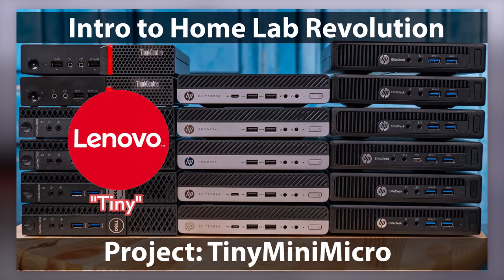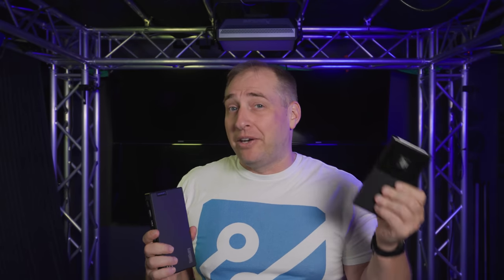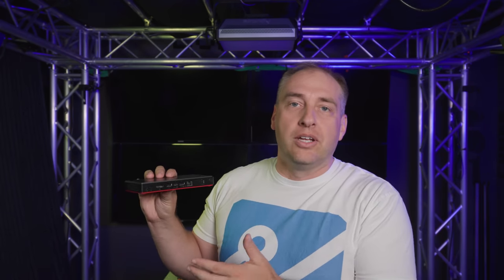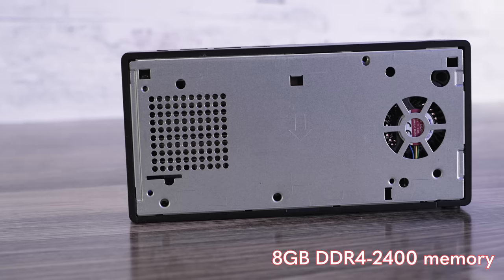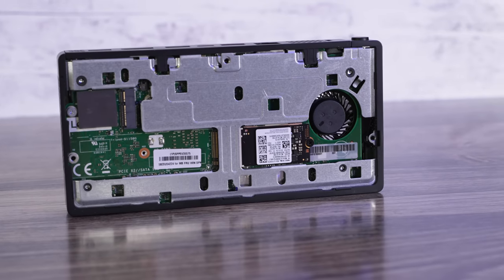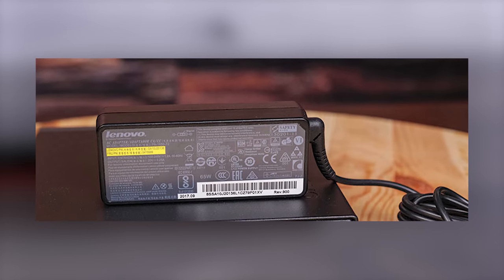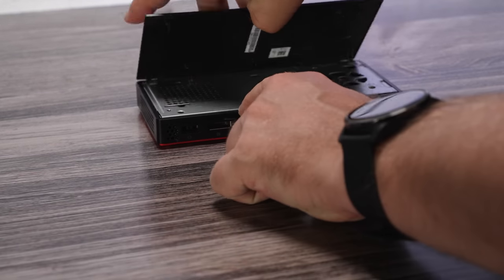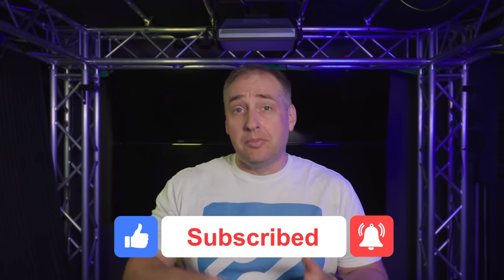Lenovo's Nano AMD Ryzen PC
The Lenovo ThinkCentre m75n Nano is small, or very small. We take a look at the 0.3L mini PC from Lenovo. In the end, we discuss why we like the unit, but also some of the things we wish Lenovo would change. We also discuss how our unit was well worn by the time we received it and what configuration options we would get that are different from what we have.

Where we got the unit
ebay in 2021

Other STH Content Mentioned in this Video

Timestamps
00:00 Introduction
01:17 Price and What We Got with our m75n Nano
03:51 External Hardware Overview
08:48 Internal Hardware Overview
12:46 Performance
14:51 Power Consumption
16:29 Key Lessons Learned
19:46 Wrap-up